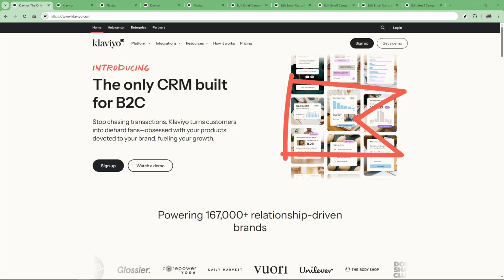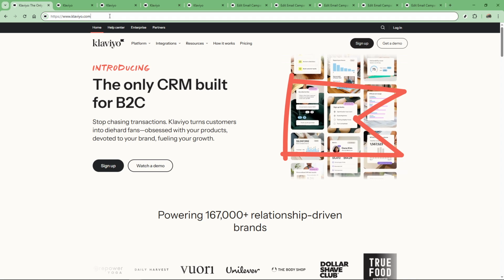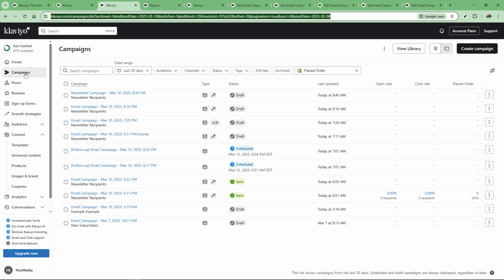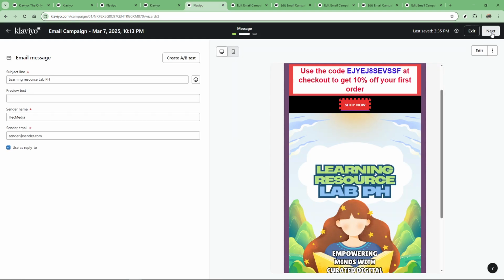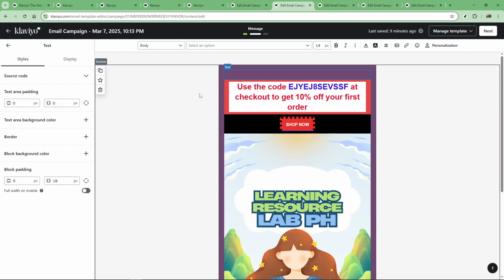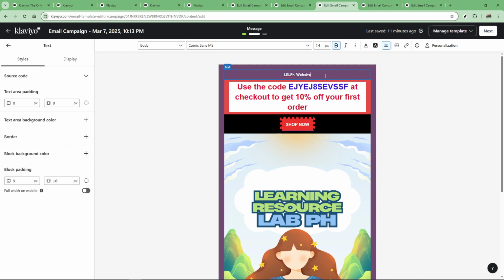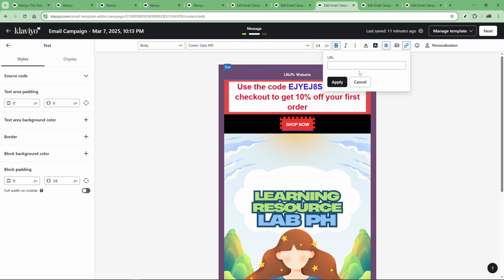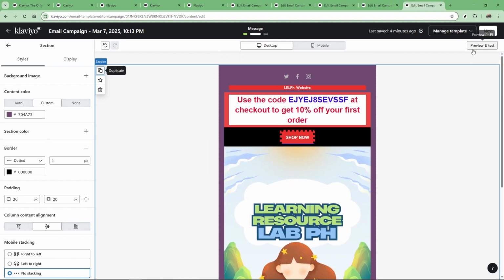How to Add Text Link to Email on Klaviyo [2025 Full Guide]